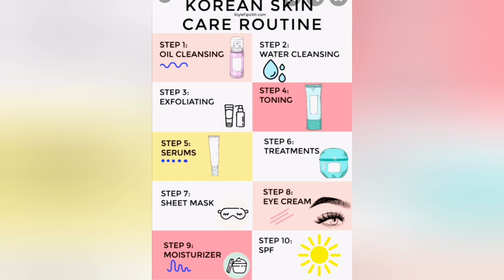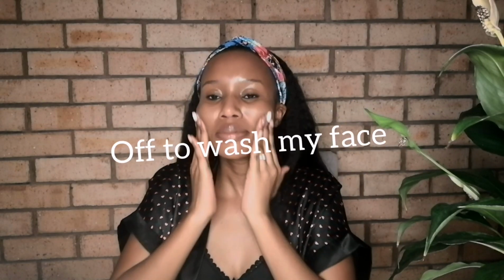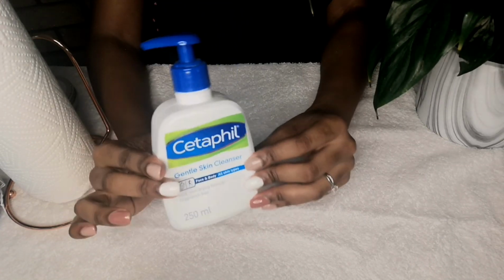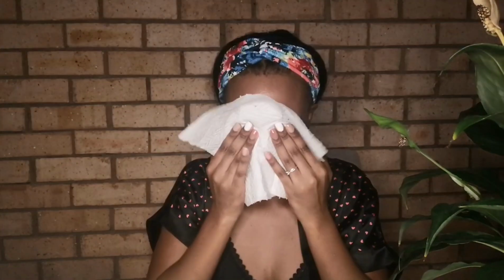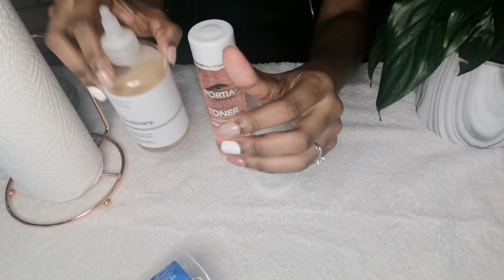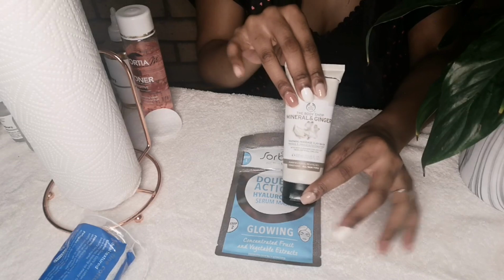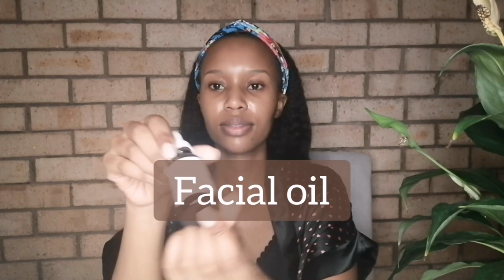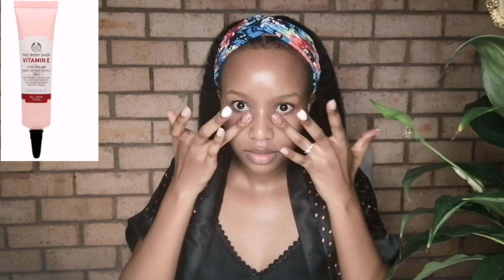How to get rid of dark spots/marks | My Night time skincare routine| Dr. Ann| South African youtuber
hello beautiful people In this video I outline my night time skin care routine which is targeted at getting rid of dark acne marks and hyperpigmentation. I personally struggled with post inflammatory hyperpigmentation. As a result of this all acne pimples result in spots (and no I never pop my pimples). In this video i give you tips on how to get rid of this using products that are available in South Africa. My go to products are those that are free of alcohols, colourants, parabens, soaps, mineral oils, fragrance and essential oils because they can cause sensitivity and are harsh on the skin.

Here are some of the links of the products used in the video:

The body shop mineral and ginger clay mask "Sorbet Double Action Glowing Serum Mask 23ml - Clicks"

Serums(favorites)
[if you don't want to have to deal with customs check out the same products they are the same as the ordinary and available in South Africa]

"The Ordinary | The Ordinary’s Lactic Acid 5% + HA 2% | Cult Beauty"

My favourite go to brands: the ordinary, the inkey list, skin functional, simple, cetaphil, cerave, pixi, paulas choice, the body shop (aloe range), benzac, dermalogica,